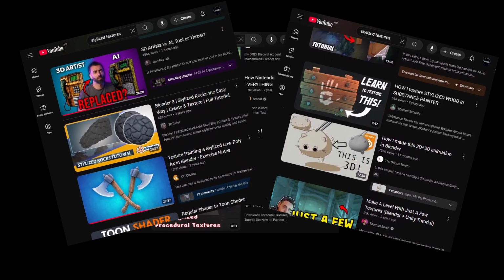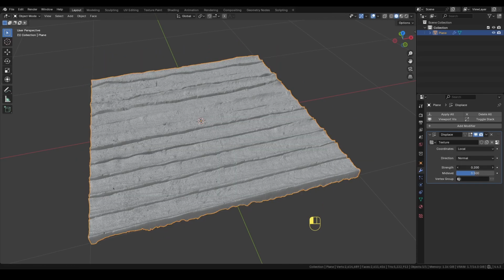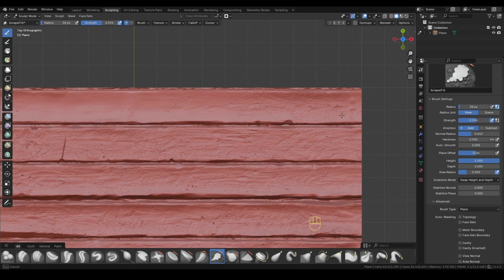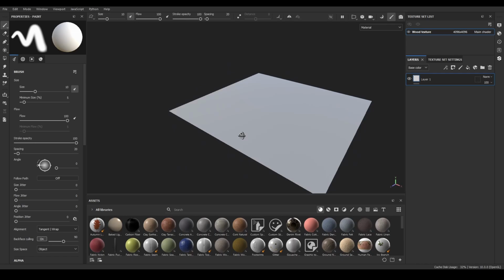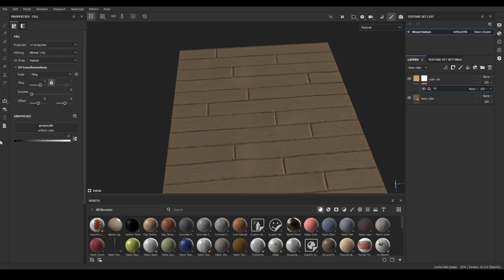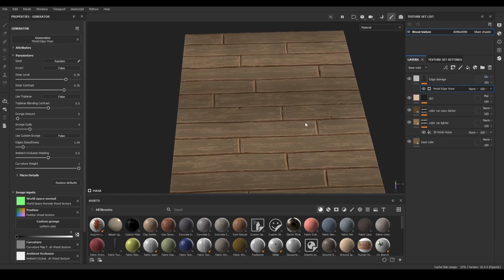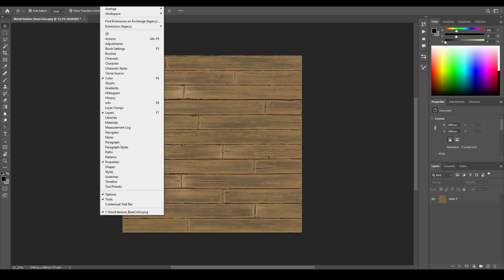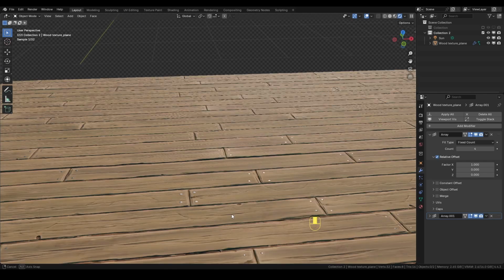How I Make Stylized Textures with Blender and Substance Painter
There are many techniques for creating stylized textures, but here’s one of my favorite methods I like to use. In this video, I’ll walk you through how I create a tileable stylized wood texture using a combination of displacement maps, sculpting in Blender, and texturing in Substance Painter.

You'll learn how to:

Use displacement maps from PolyHaven to speed up your sculpting workflow
Sculpt stylized wood grain, crevices, and imperfections
Bake maps and build a custom material in Substance Painter from scratch
Fix tileability issues quickly using Photoshop

This workflow is great for anyone looking to make stylized materials for concept art, game assets, or 3D scenes.

📌 Chapters:
0:00 - Intro
0:10 - The Method
4:55 - Texturing
9:38 - Fixing Mistakes

🎨 About VertexHorizons:
I’m a 3D environment artist sharing my journey, workflows, and free resources with the community. My goal is to inspire artists, showcase creative techniques, and help others build better scenes—whether for concept art, personal projects, or game development.